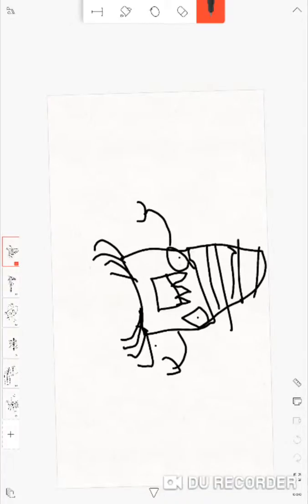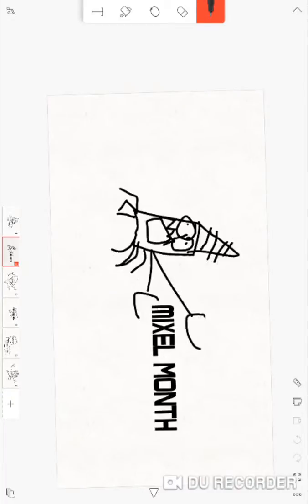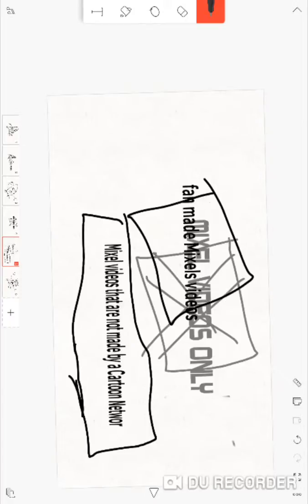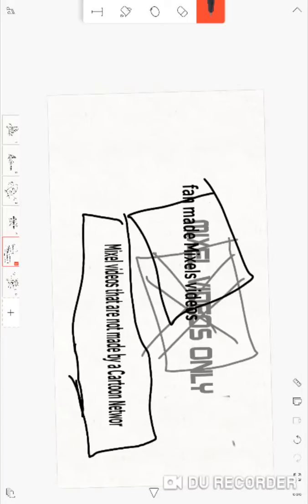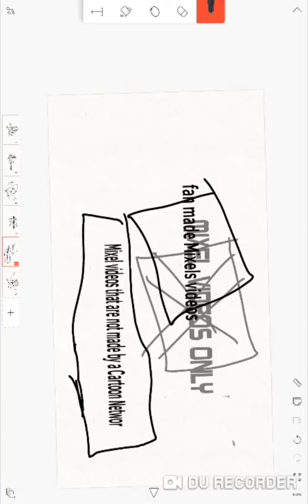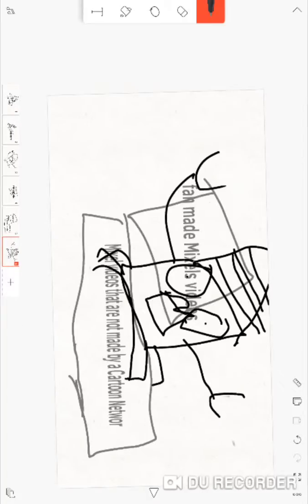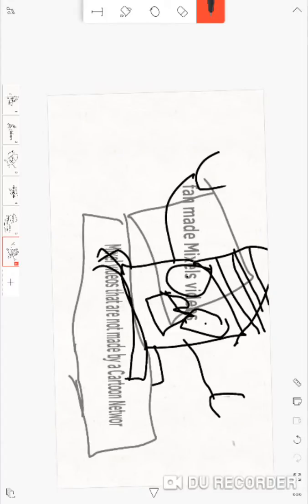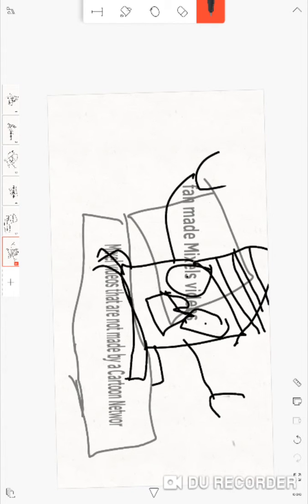Mixels month trailer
Winx is a best thing to make website to make every websites